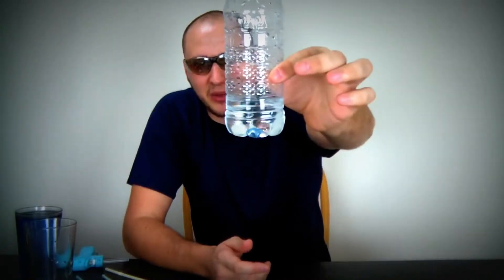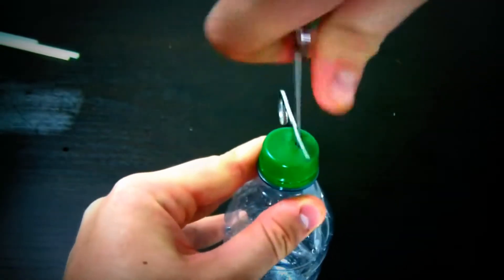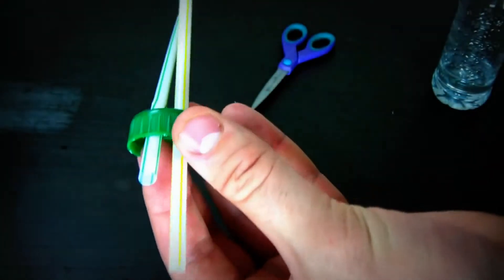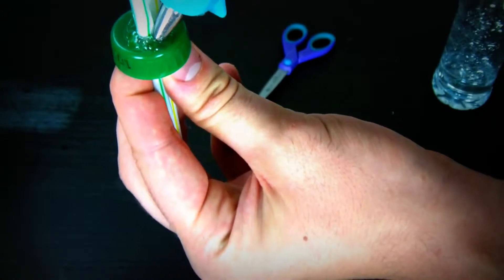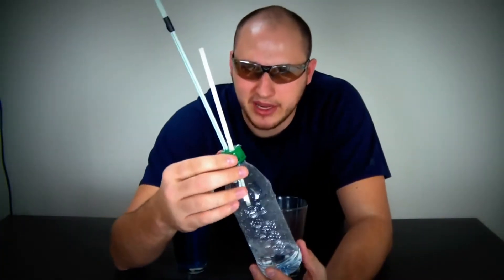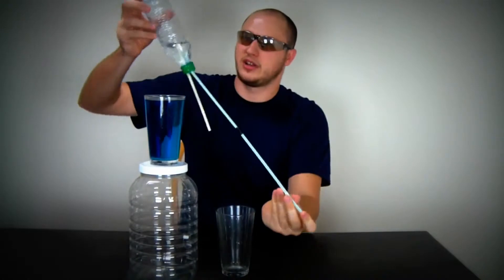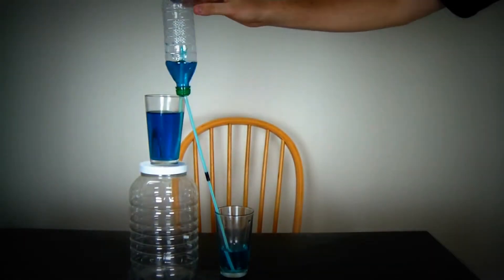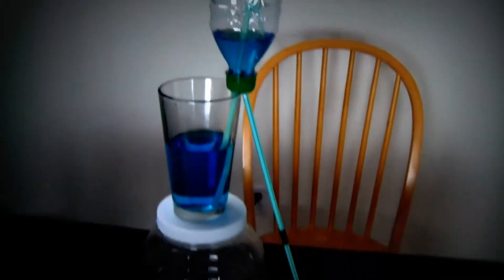Siphon Water Pump Experiment